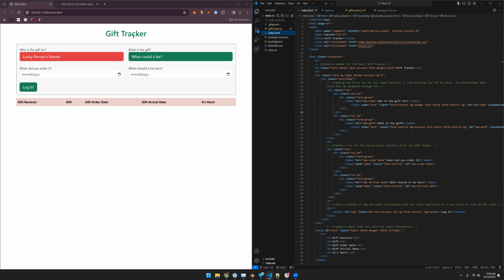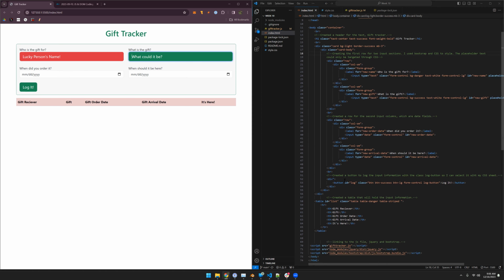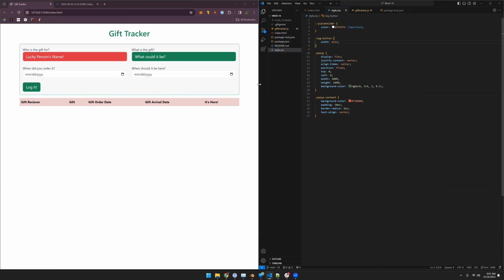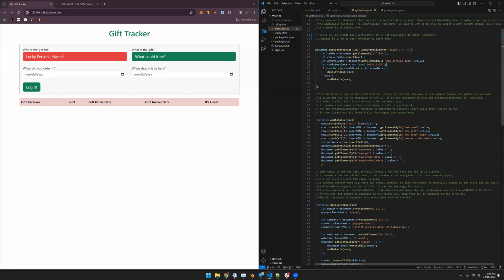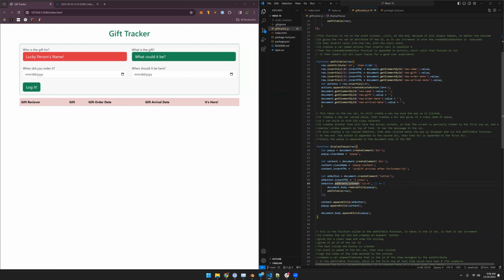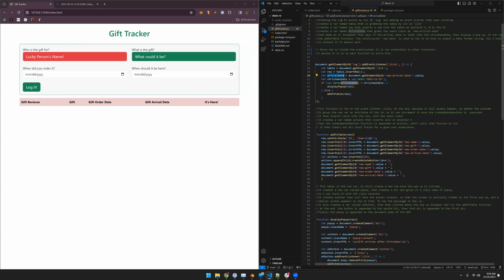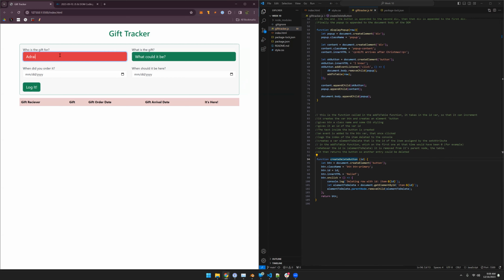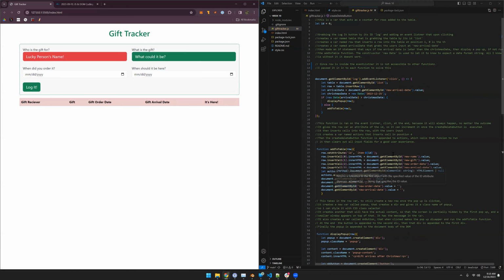Week 10 JS & DOM